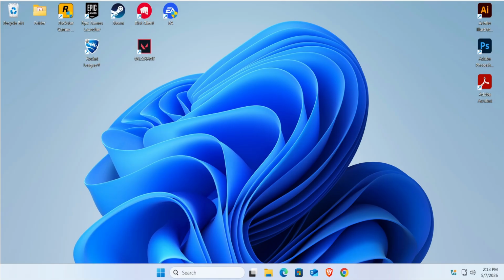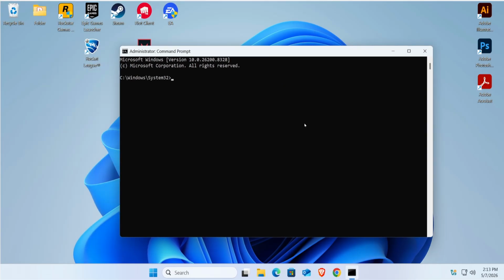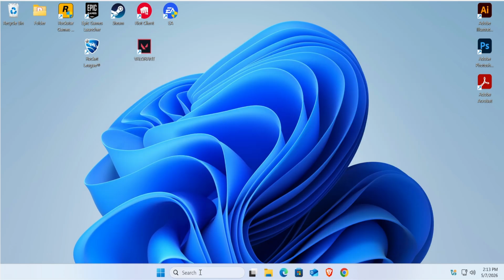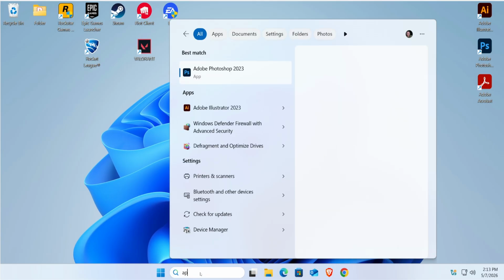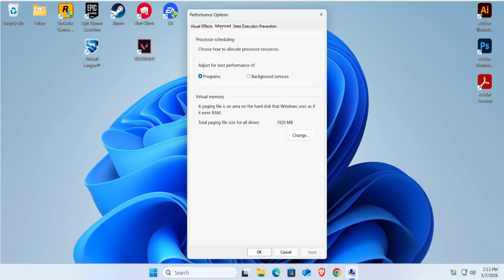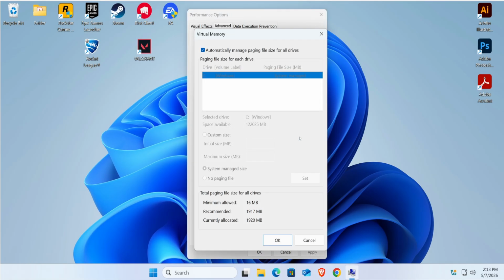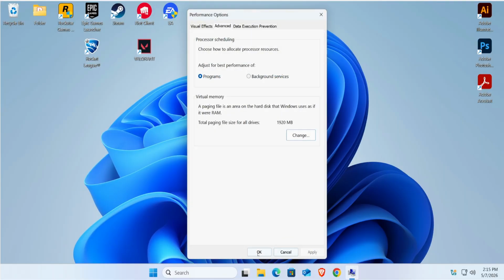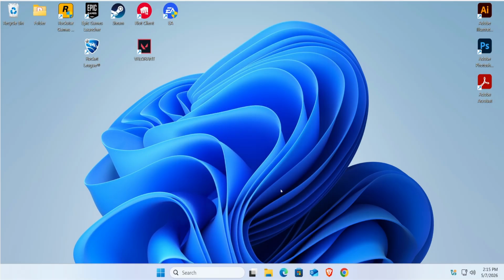How To Fix You Cannot Shrink a Volume Beyond The Point (Windows 11) (Full Guide 2026)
How To Fix You Cannot Shrink a Volume Beyond The Point (Windows 11)

In this video, I will show you how to fix the “You Cannot Shrink a Volume Beyond The Point” error in Windows 11. This issue happens when system files or unmovable data prevent disk partitions from shrinking properly. Many users encounter this while trying to create a new partition or free up storage space. In this step-by-step tutorial, I will guide you through resolving the problem and shrinking your drive successfully.

00:00 Introduction
00:10 Fix Cannot Shrink Volume Error